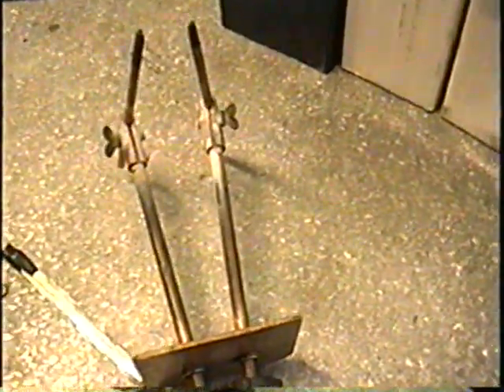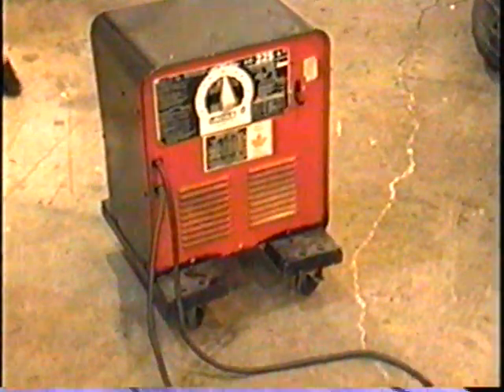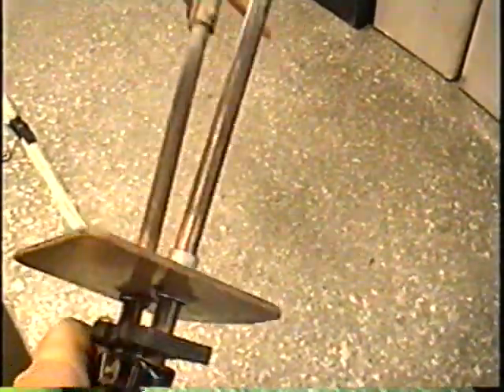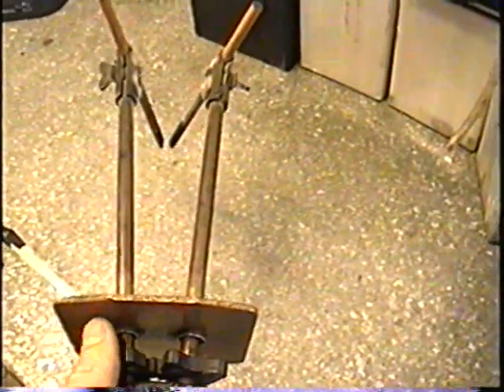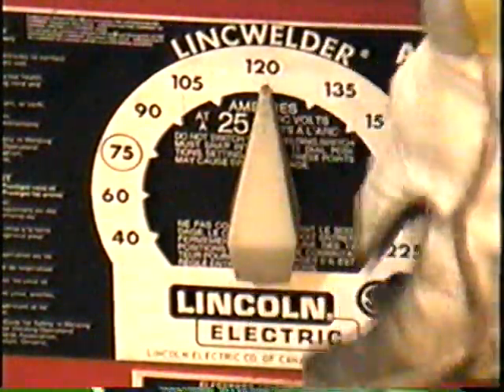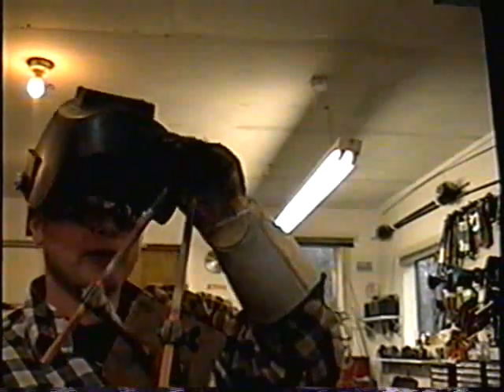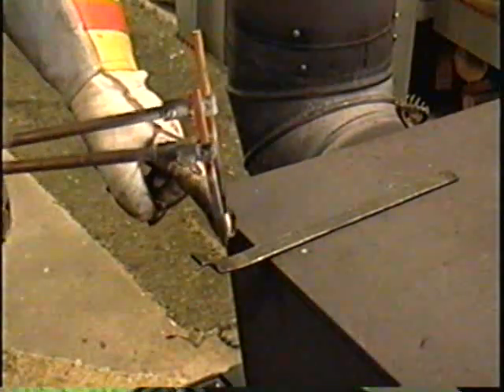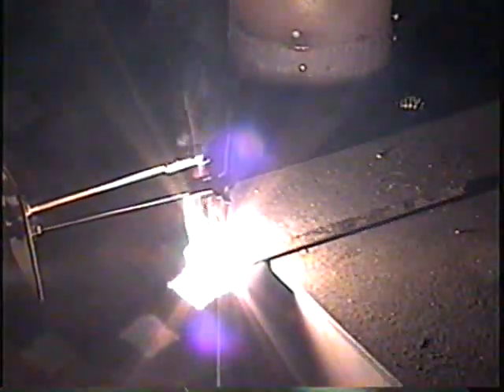Demonstration of The Carbon Arc Torch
Demonstration of The Carbon Arc Torch. The flame can be seen better off camera with the welding helmet. Use this to braze gas tanks, thin metal or heat up those hard to get off bolts.
It is hooked up to my Lincoln 225 AC Welder